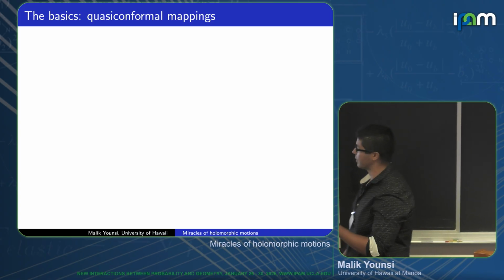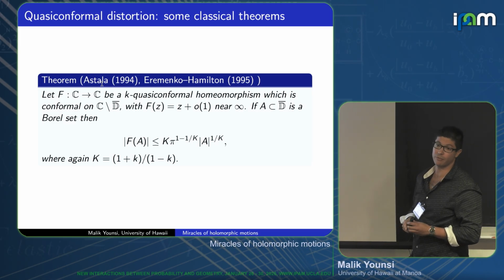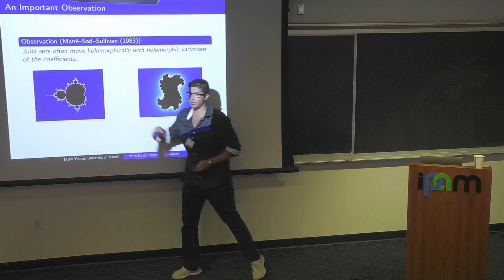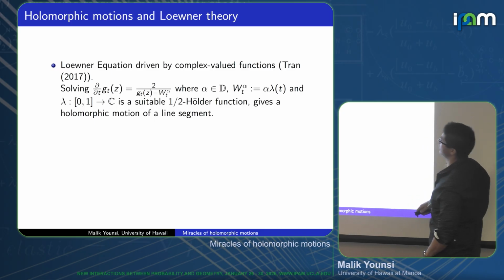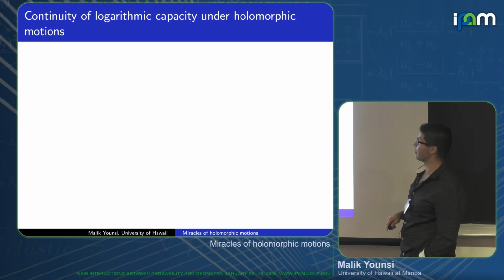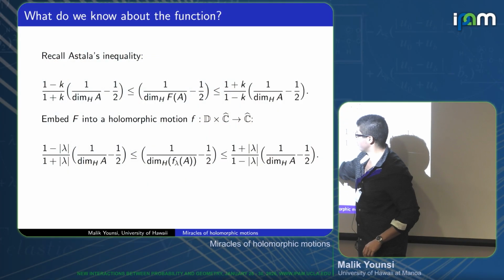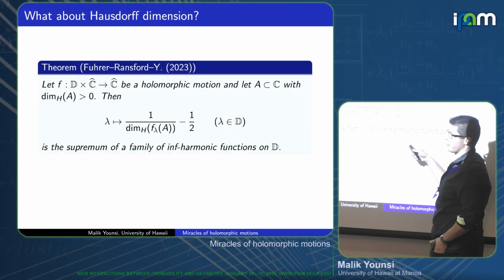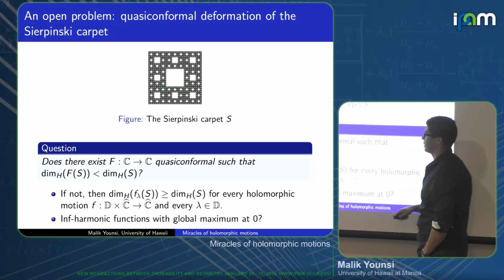Malik Younsi - Miracles of holomorphic motions - IPAM at UCLA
Recorded 30 January 2026. Malik Younsi of the University of Hawaii at Manoa presents "Miracles of holomorphic motions" at IPAM's New Interactions Between Probability and Geometry Workshop.
Abstract: Holomorphic motions were introduced by Mane, Sad and Sullivan in the 1980's motivated by applications in holomorphic dynamics. They have since then been applied in various other areas such as Kleinian groups, Teichmüller theory and most notably quasiconformal mappings. In this talk, I will discuss recent results on the variation of several quantities under holomorphic motions, such as logarithmic capacity, Minkowski/Packing/Hausdorff dimension, and area measure. Our method provides a new, unified approach to various celebrated theorems about quasiconformal mappings, including the work of Astala on the distortion of area and dimension under quasiconformal mappings and the work of Smirnov on the dimension of quasicircles.